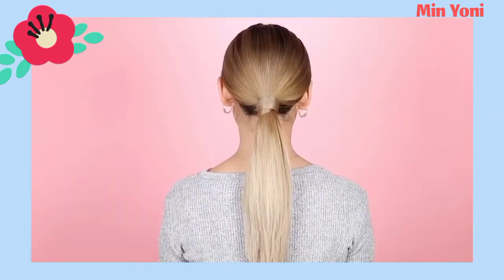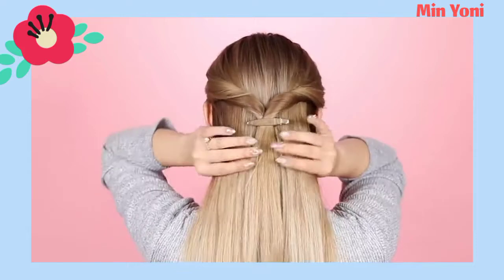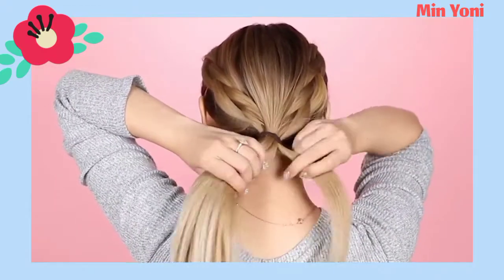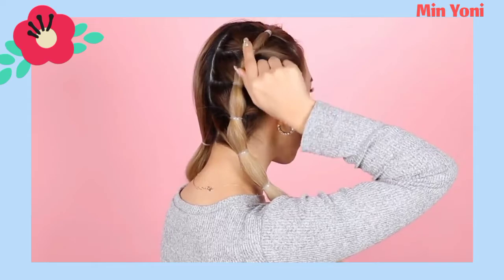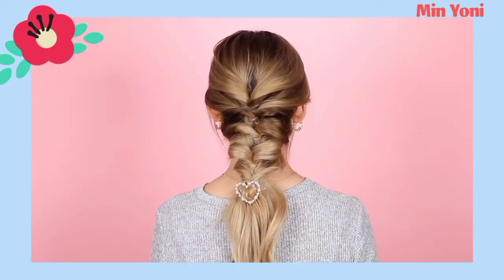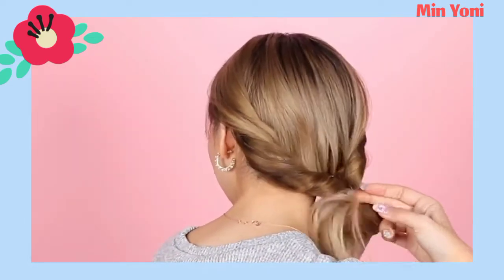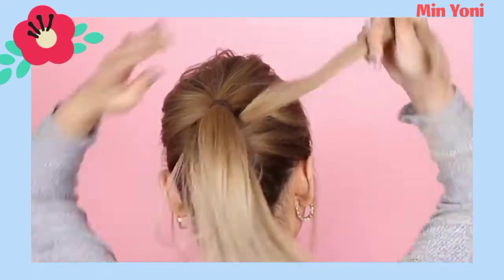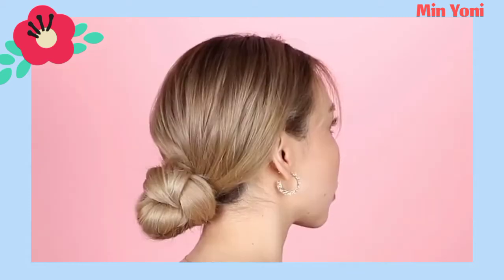تسريحات شعر كورية كيوت 🐳🍒||اسفة على السحبة 🍓🌼